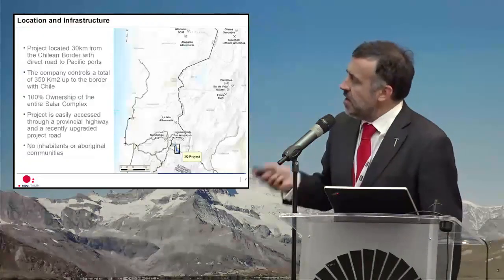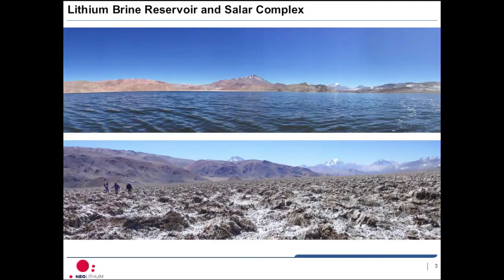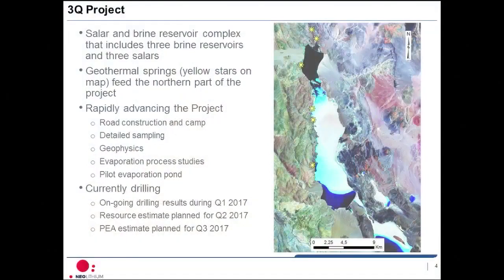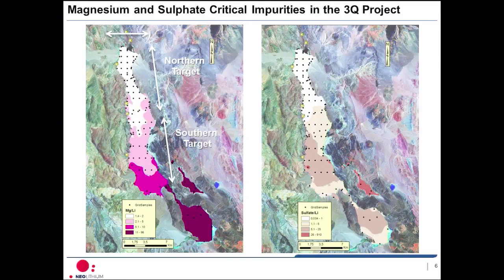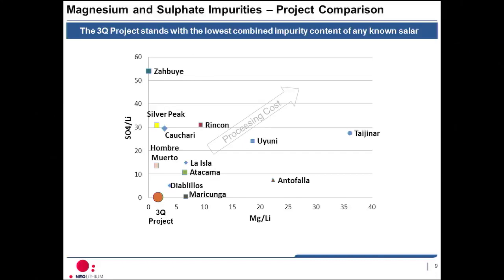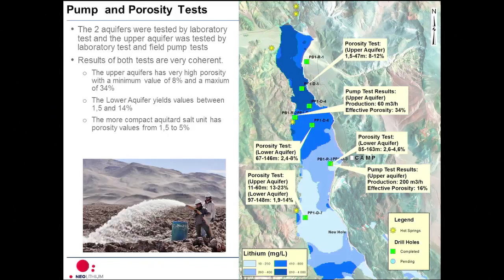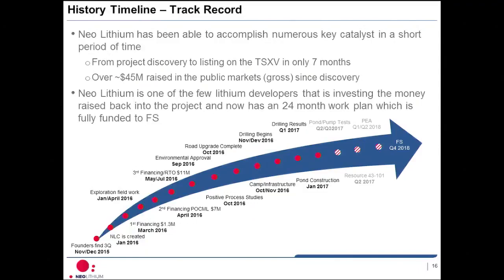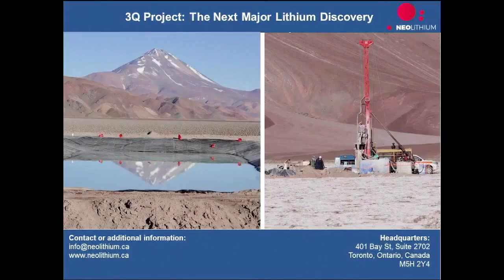Waldo Perez, CEO of Neo Lithium, about the important topics of Lithium projects March 2017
Neo Lithium Corp. TSX-V: NLC | OTC:  NTTHF | FRA: NE2 is developing one of the best lithium deposits in the World,  which benefits from high grade, low impurity and tier one size. In addition to the attractive characteristics of the project, our technical team has successfully designed efficient and sustainable operations for the production of lithium carbonate. Using renewable energy and minimizing fresh water requirements at our pilot plant, our scientists have developed and validated the battery-grade lithium carbonate production process.

3Q Project Summary
• World class asset base on the top three metrics:
• Top 5 largest lithium brine deposit in the world
• Top 3 highest lithium brine grade in the world.
• Lowest combined sulfate and magnesium impurities worldwide.
• PFS results show after tax NPV8% of over US$1.1B and 50% IRR
• Located in the lithium triangle, where over 40% of the global lithium is produced.
• Neo Lithium controls 100% of the project and the salar basin.
• No inhabitants or aboriginal communities in the area.
• Fully permitted up to construction.
• Tax Stability Agreement granted by Federal Government for 30 years.

"3Q is one of the best lithium brine projects under any metric. In terms of grade, it is top three worldwide. In terms of size, it is the seventh largest brine project with significant blue-sky potential. Finally, in terms of impurities, it has the lowest impurities of any known salar. These qualities would allow us to develop a low-cost process with a very low capital intensity when compared to other brine projects worldwide."
Waldo Perez, President and CEO.

Neo Lithium Corp. TSX-V: NLC | OTC:  NTTHF | FRA: NE2